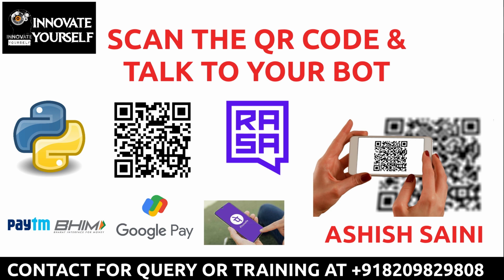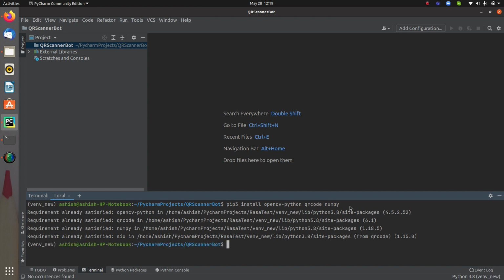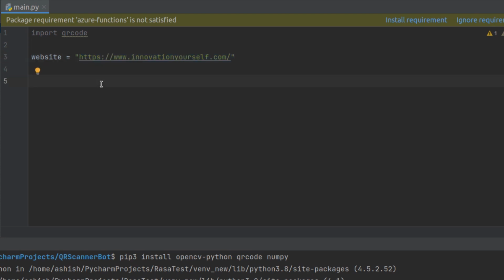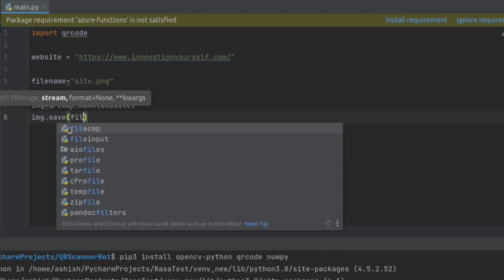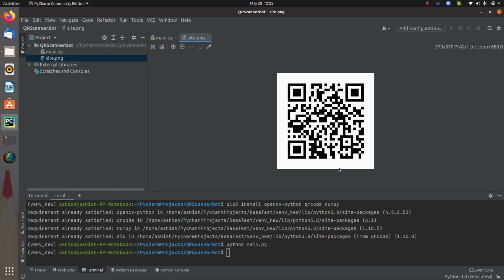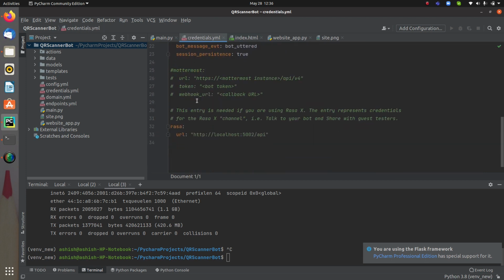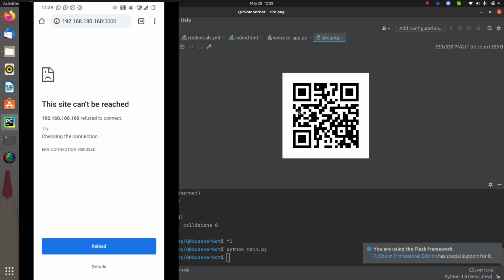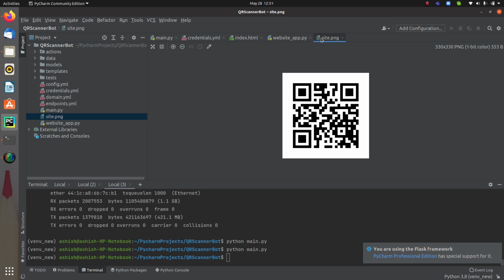SCAN THE QR CODE & TALK TO THE BOT | INNOVATE YOURSELF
- What is QR code?
- Installation of QRcode
- How to generate the QR code?
- How to scan the QR code and to talk to the bot?
- QR code scanner(like phone pe, google pay, paytm, BHIM, etc.)

Scan the QR code given in the thumbnail to redirect.

Timestamps:
0:00 Intro
0:55 What is QR CODE?
2:37 Installation of QRcode
3:47 How to generate the QR code?
8:30 Testing the QR code
9:13 How to setup QR code to link to Rasa chatbot on a website
14:15 Testing the Rasa chatbot on scanning QR code
15:42 Outro

1. Python Programming
2. Machine Learning
3. Artificial Intelligence
4. Rasa Chatbot
5. Internet of things
6. Embedded Programming
7. C programming
8. Web development with python
9. Augmented Reality